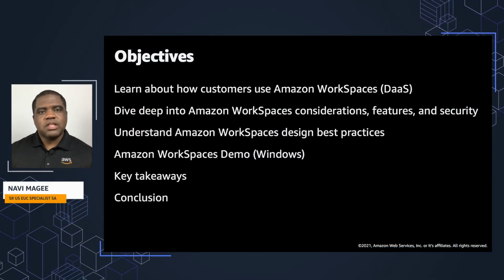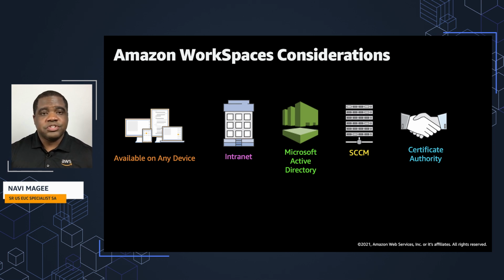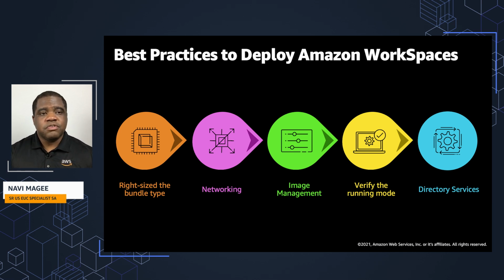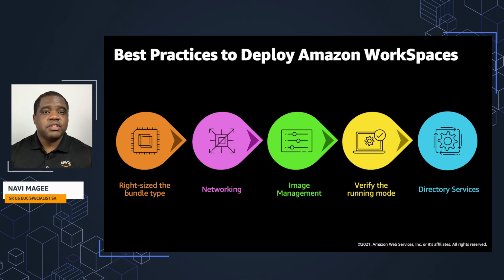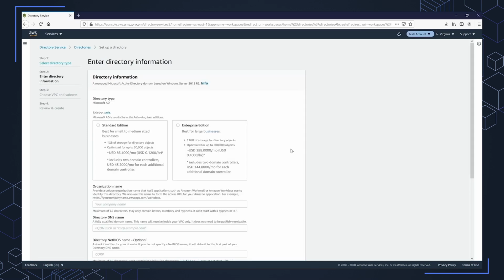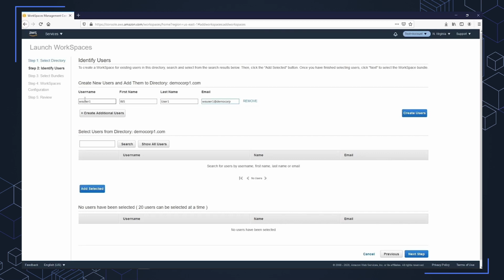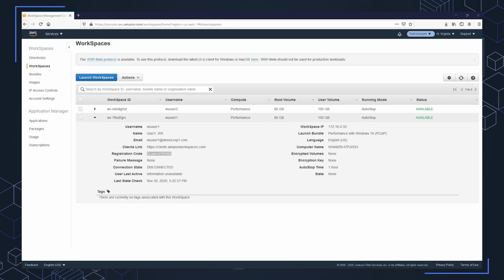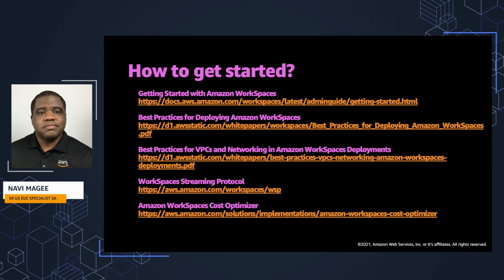Getting Started with Amazon Windows WorkSpaces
Designed for IT Decision Makers and Administrators looking to launch an Amazon WorkSpaces deployment, Navi Magee, Sr. Solutions Architect for End User Computing will provide a step-by-step walk-through of how to get up and running quickly and scalably.  Topics covered will include:  Advantages of using Amazon WorkSpaces (DaaS), BYOD, Amazon WorkSpaces Features, and Best Practices to Deploy an Amazon WorkSpaces environment.